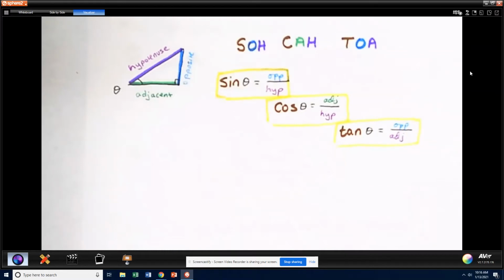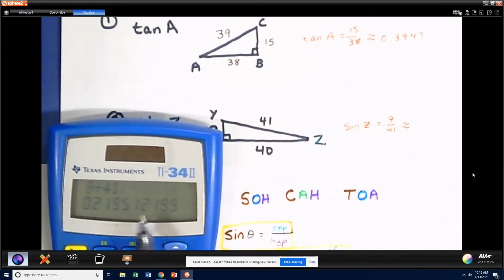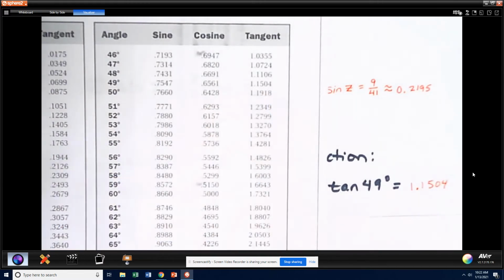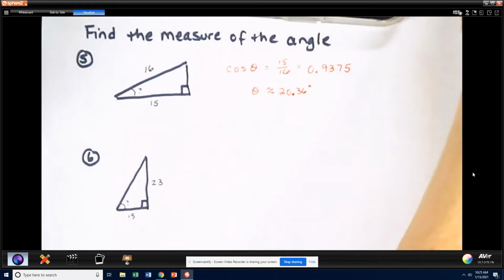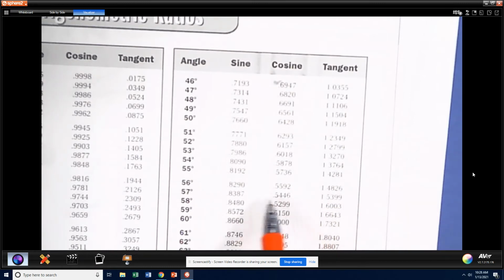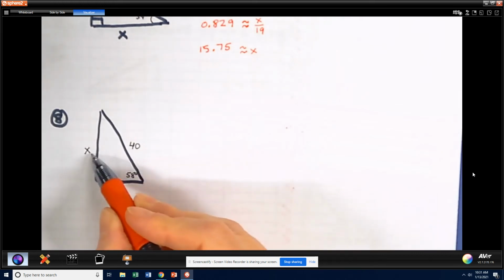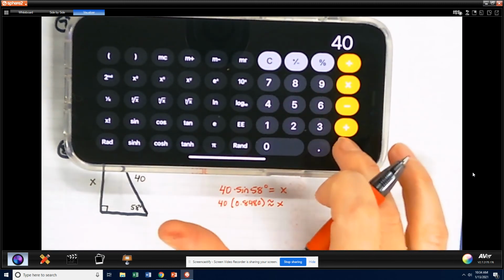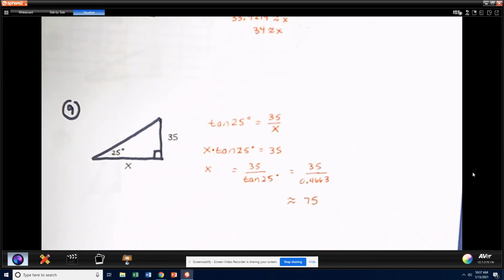Intro to Using Trig ratios Sin Cos Tan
find the ratio in a triangle, use a calculator or trig table, solve for an angle or a side in a right triangle